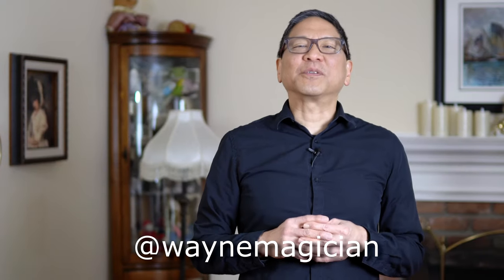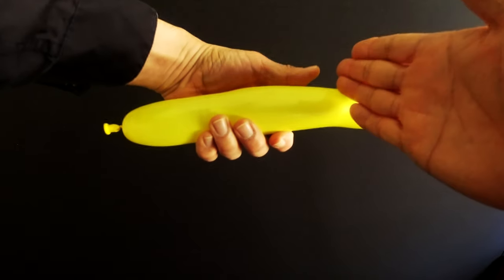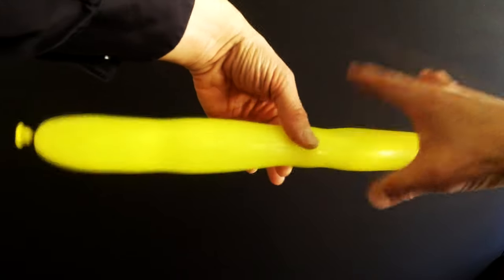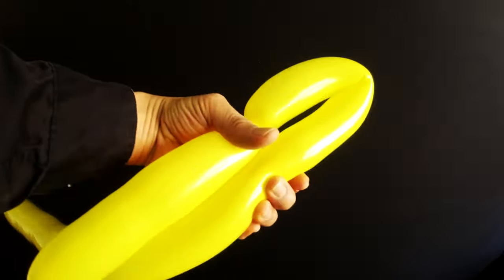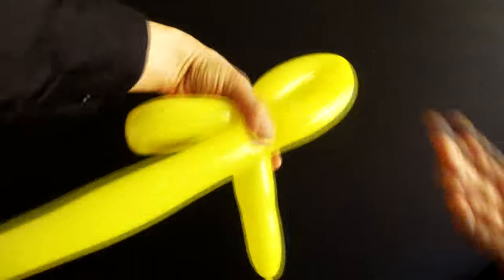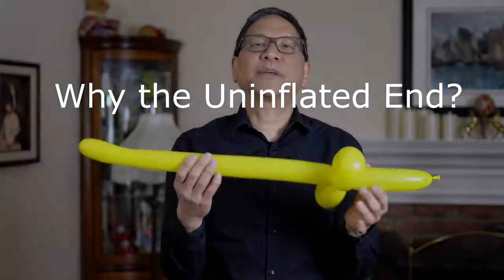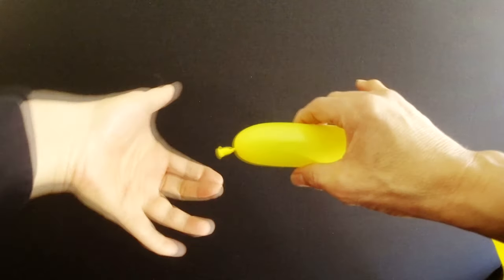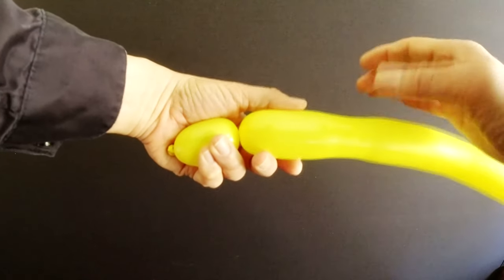Balloon Swords for Beginners, Complete Guide - Balloon Sword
Balloon Sword for Beginners, Complete Guide - Balloon Sword, Step by Step // In this video, you'll learn how to make a balloon sword for beginners. In fact, you'll learn how to make four different sword balloons. So if you want to get started and learn how to make swords, this balloon sword step by step video lesson that specifically for beginners is for you.

Our instructions are specifically designed for beginners and those new to balloon animals. Twist these balloon swords and you'll find that the kids will have an absolute blast with them. As mentioned earlier, you will learn to make four different balloon swords. We offer easy,  ballloon sword step by step instructions so soon, you'll be quickly making sword balloons.

You can make sword balloons for decoration or for parties. Balloon swords are also great for kids' birthday parties, school carnivals, cub scout events, community fairs and church fundraisers. Learn and master the four balloon swords from our lesson and you'll be prepared for your first event, whether it's to volunteer to add a festive balloon element to a gathering, or even to make money with balloons.

Got your balloons in hand? Then get ready to learn balloon sword for beginners in our  balloon sword, step by step video.

Time stamps for the individual lessons:
00:36 Make your first sword balloon
03:36 Sabre sword
05:48 Fast sword
07:08 Easy sword variation
08:43 Fast sword, version 2
10:11 Jewelled sword
12:53 Broad sword
16:40 How to reduce popping